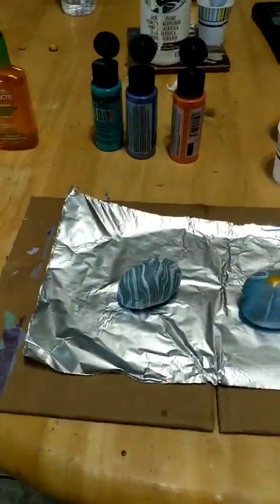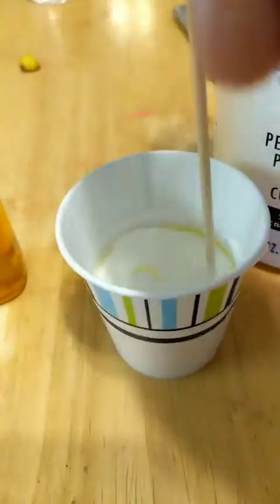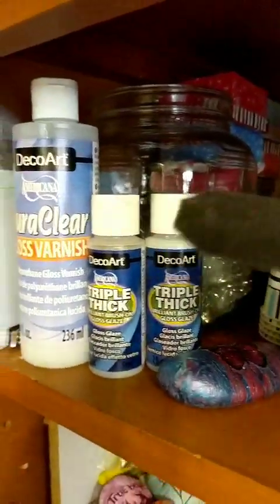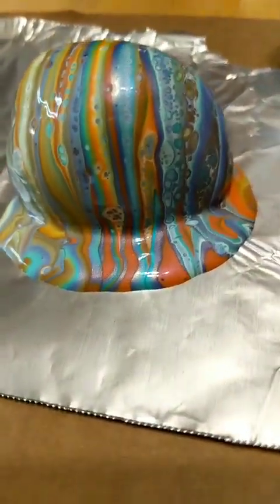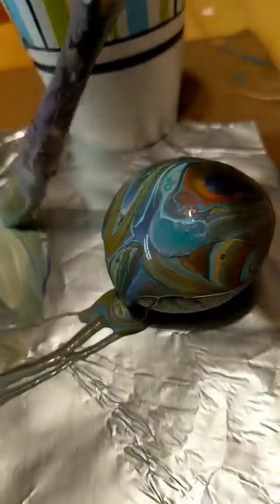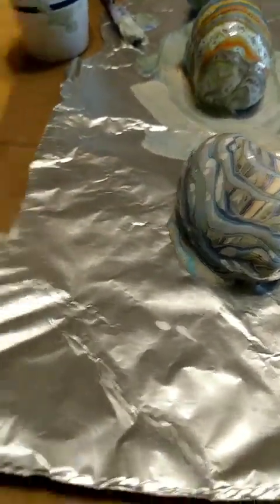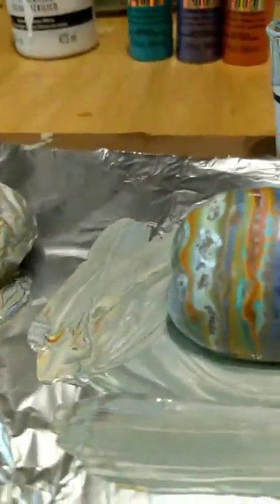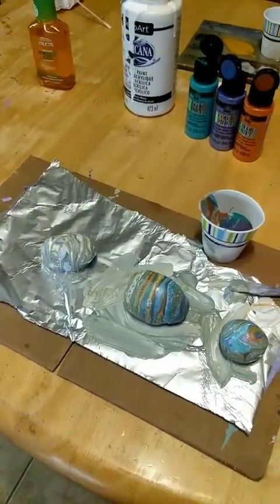AWESOME Acrylic Rock Pouring with Argan oil mixed in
Check out Poured Positivity Rocks by Diana and friends group on Facebook

On Instagram at @pouredpositivityrocks